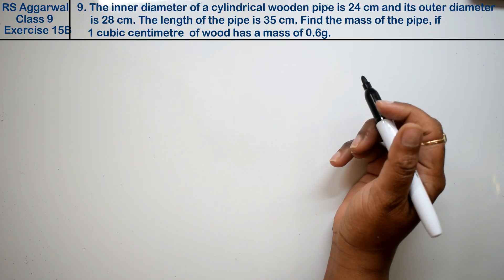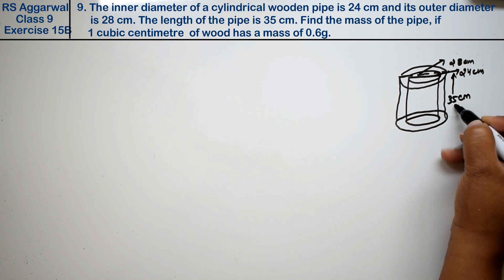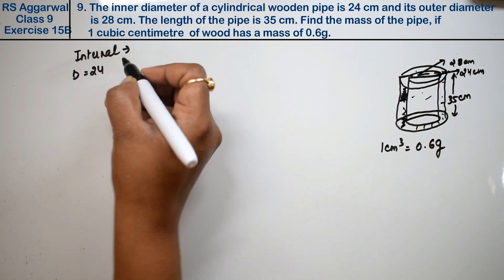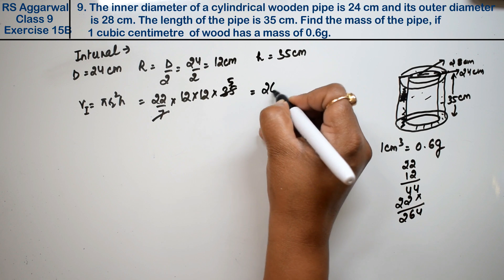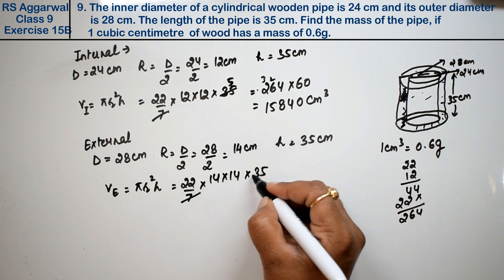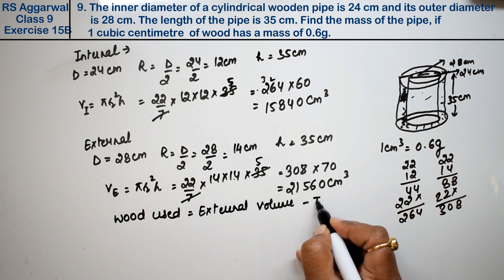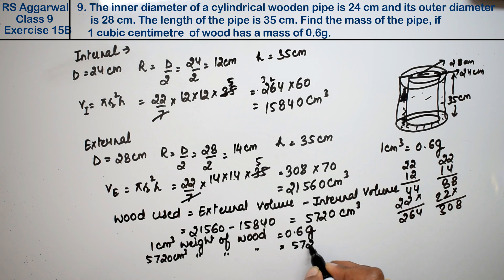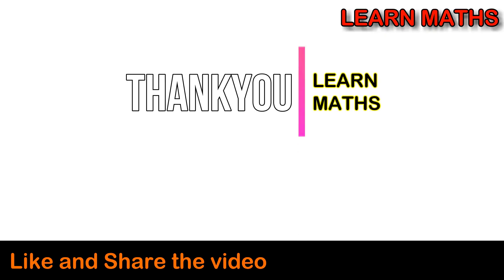Volume and Surface Area of Solids| Class 9 Exercise 15B Question 9 | RS Aggarwal | Learn Maths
Class - 9
Chapter - 15 - Volume and Surface Area of Solids
Exercise - 15B
Question - 9
Welcome to Learn Maths. This video will provide the question 9 of Exercise 15B. Please share your queries and feedback in comments section.

Regards,
Garima Agarwal